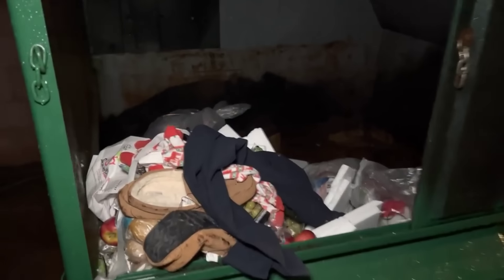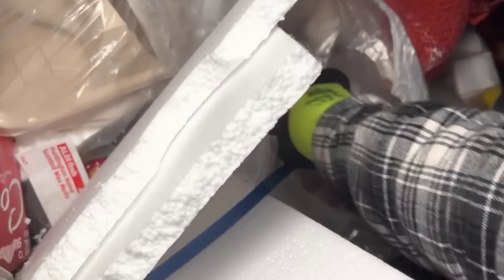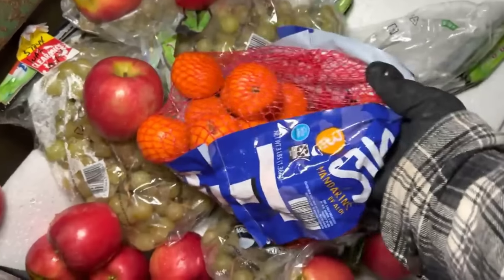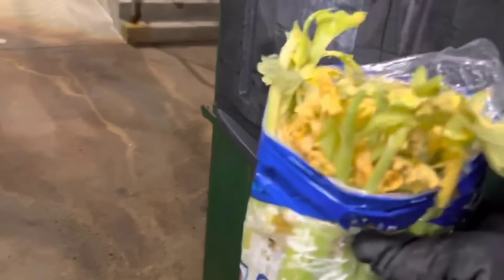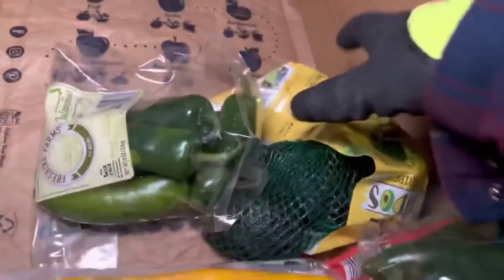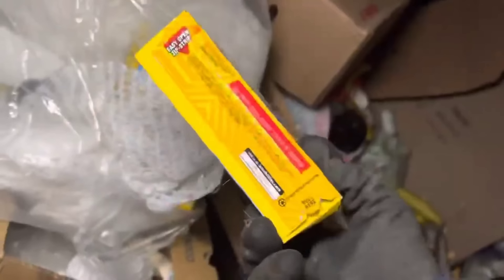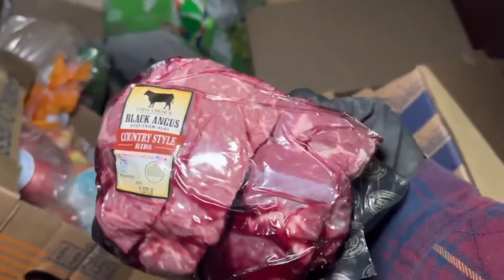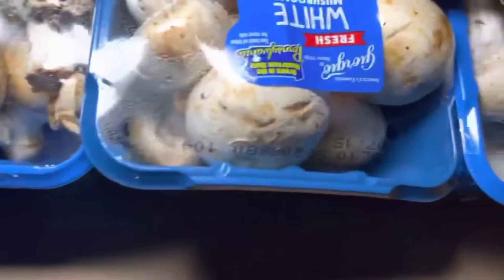Dumpster Diving Aldi #378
I am SO thankful for all of you who choose to donate for gas, you're AMAZING!